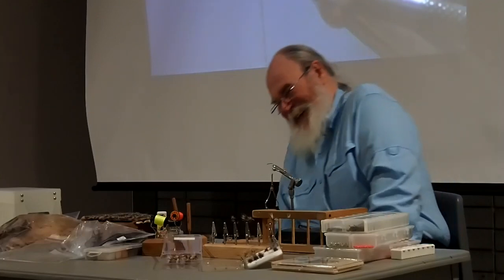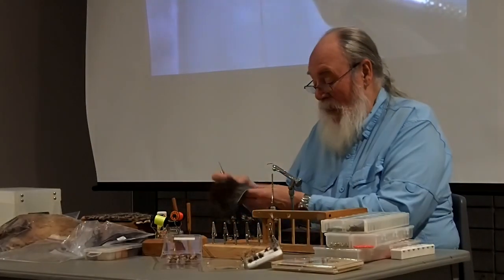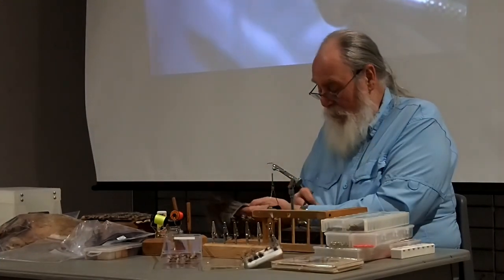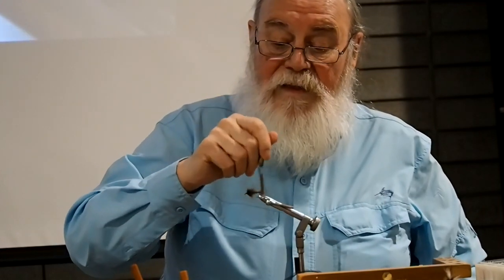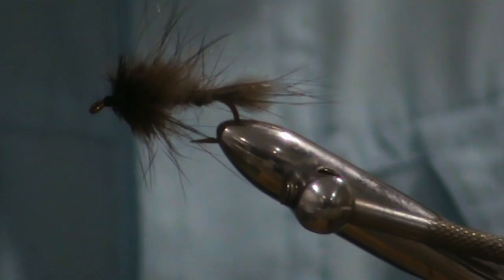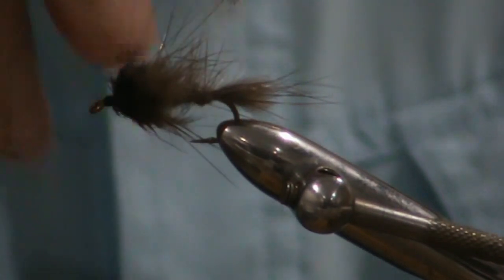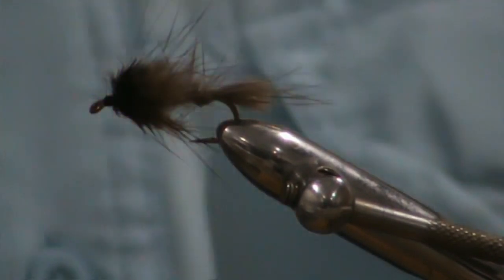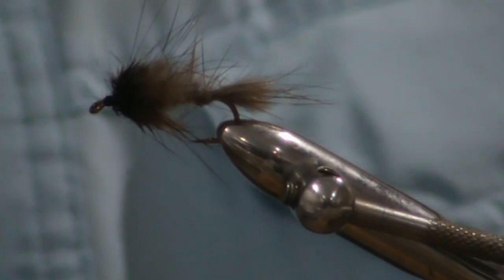Master Fly Tying with Elliott Deighton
Here Elliott gives a brief history and tying instructions for the "Casual Dress" fly, originated by Polly Rosborough and tied almost completely with muscrat fur.